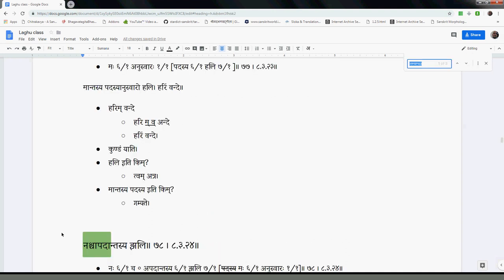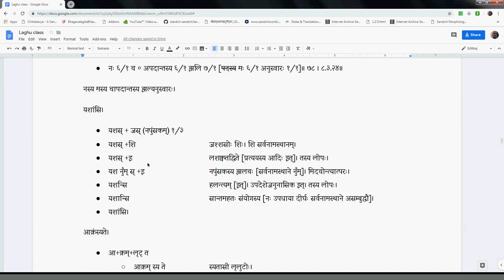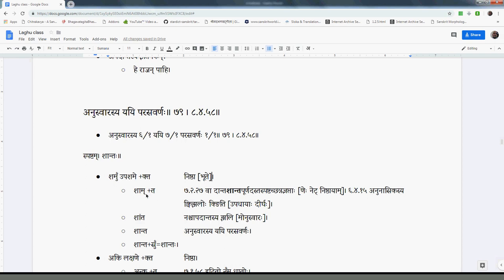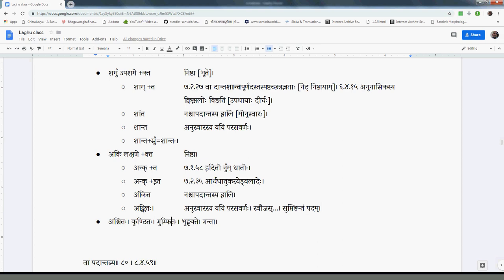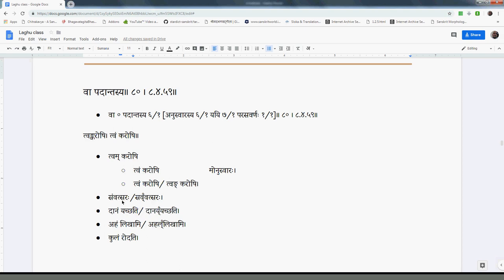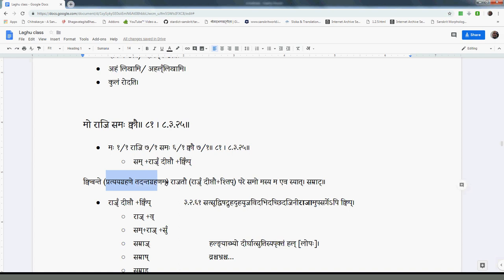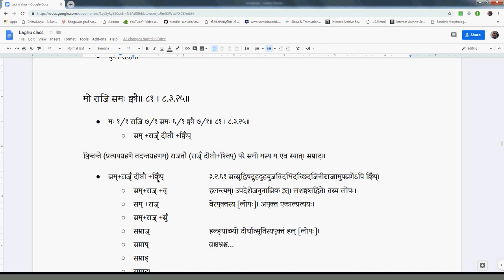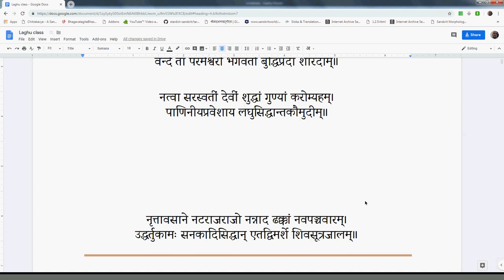LSK027 HalSandhi 06